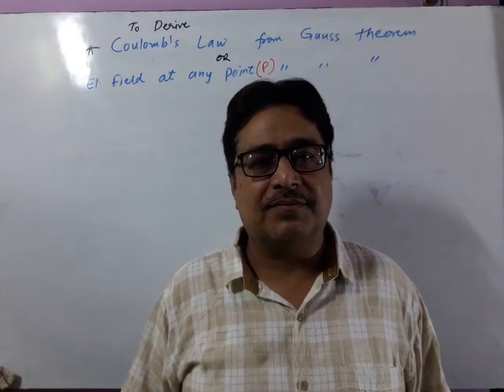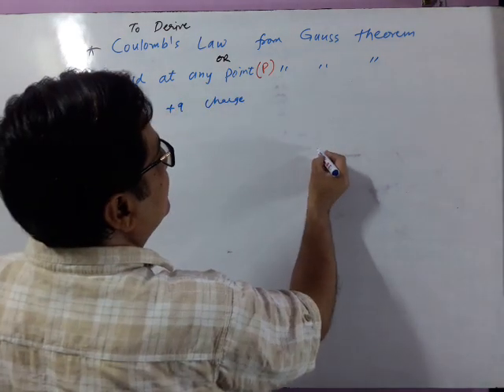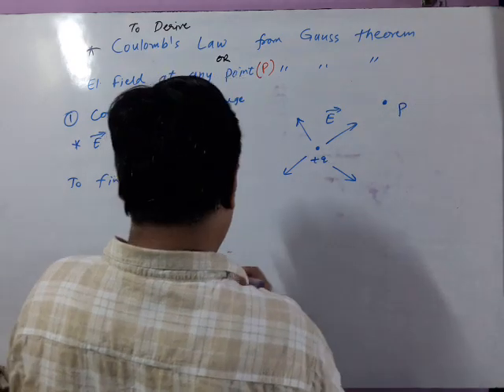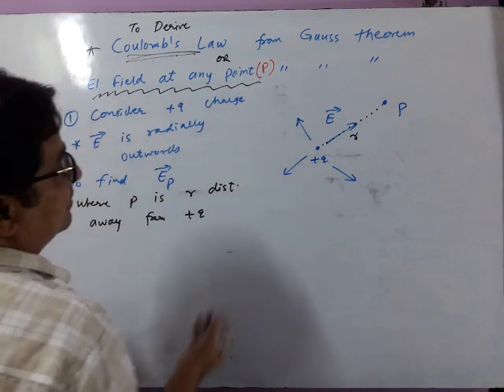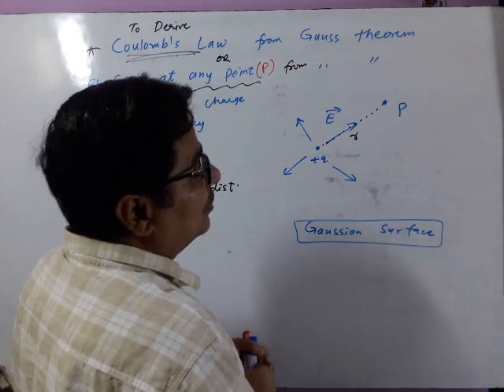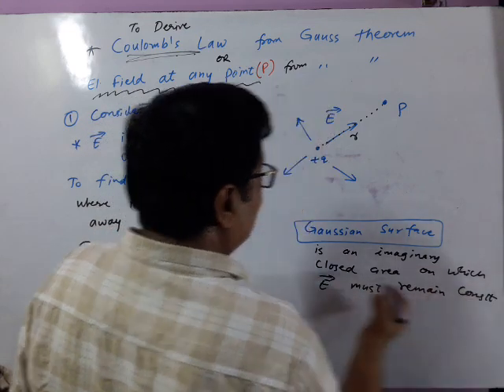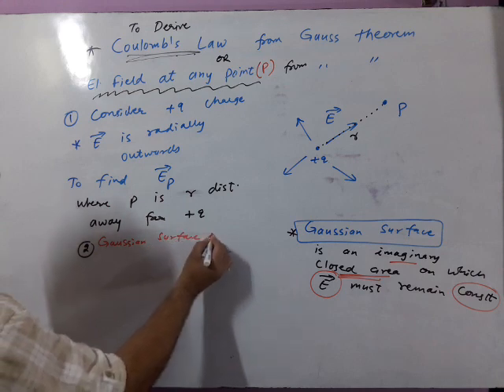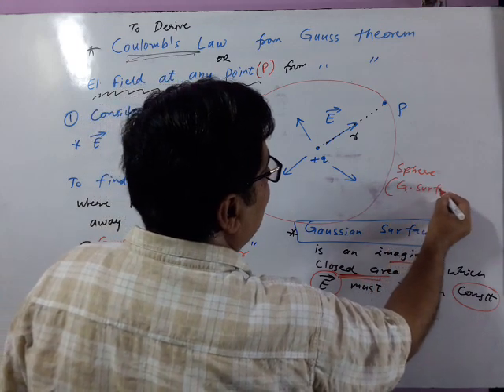12 Physics 29 Coulomb's Law from Gauss Theorem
Electrostatic Physics XII To Derive Electric Field at any point and Voulomb's Law using Gauss Theorem and Gaussian Surface